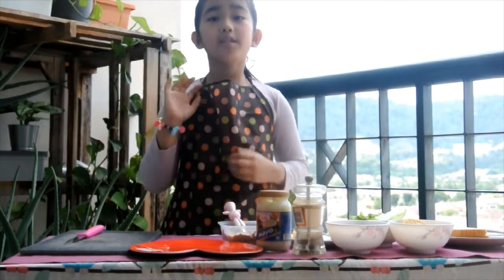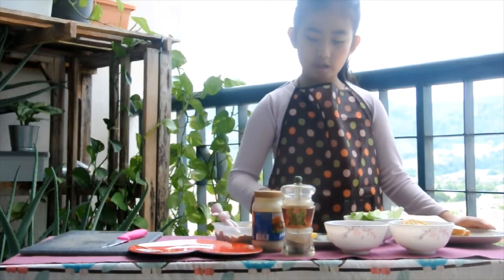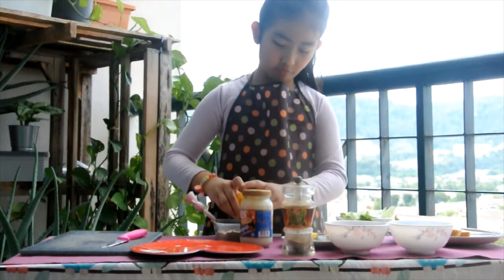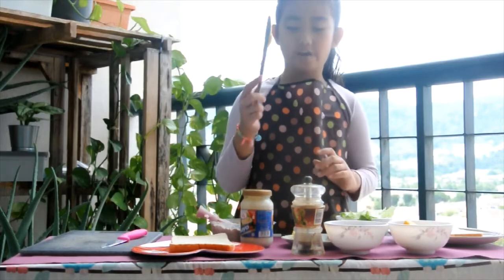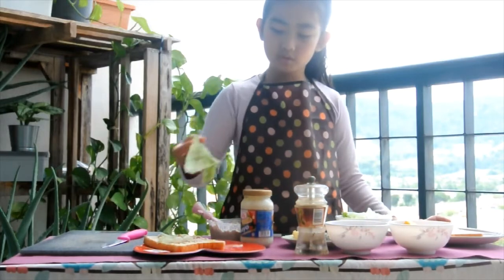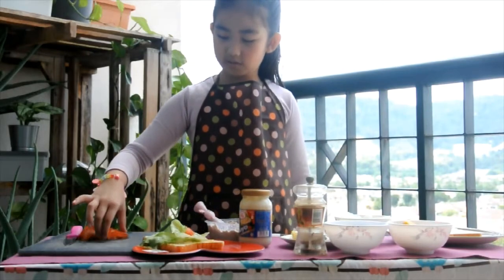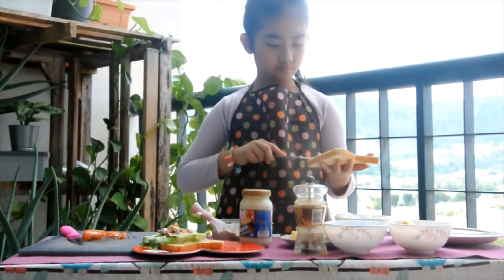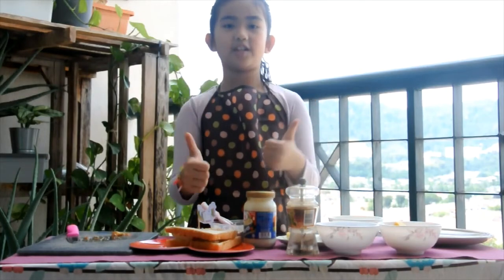how to make a sandwich - easy ingredients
my tutorial how to make it in a simple way. you can try also at home